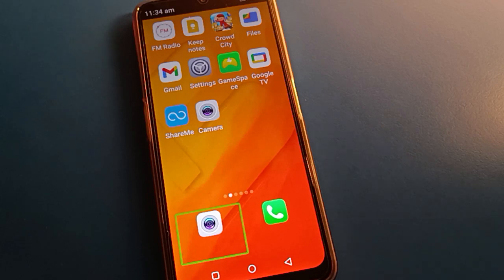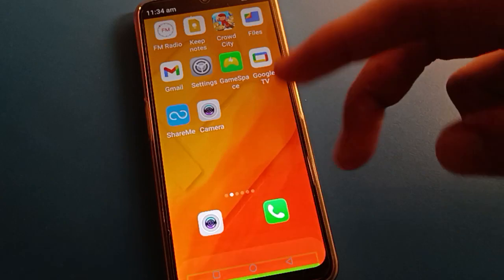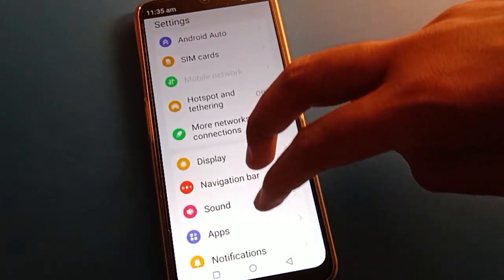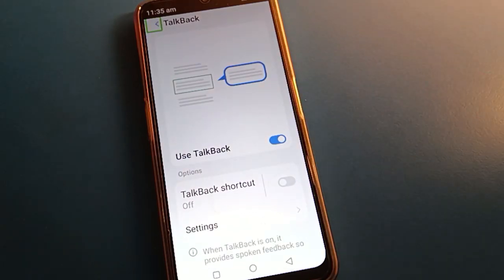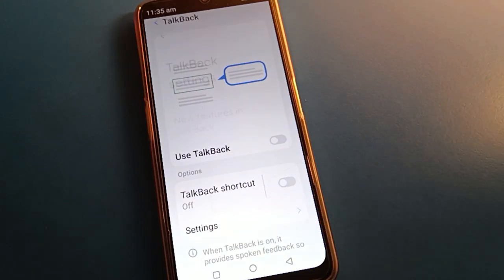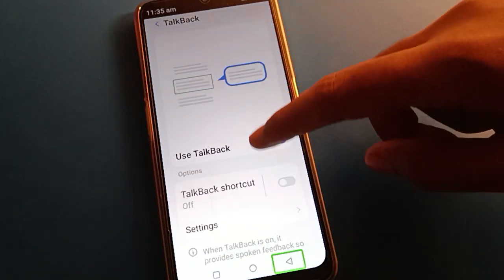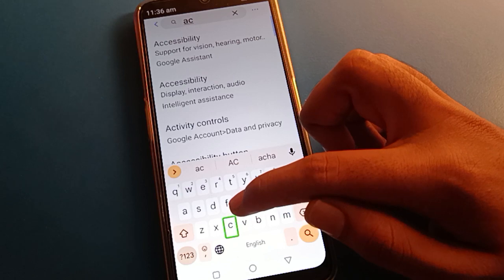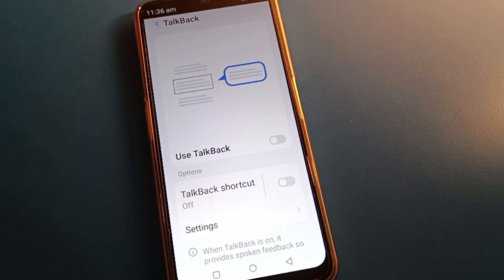Talkback problem solve Lava blaze 2, how to fix talkback problem lava phone